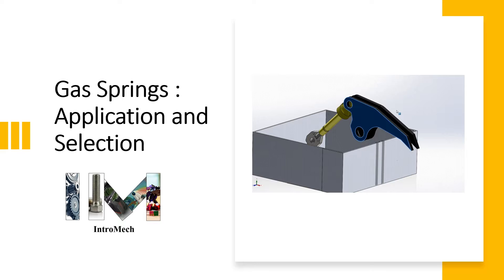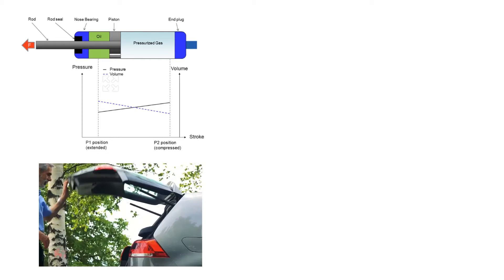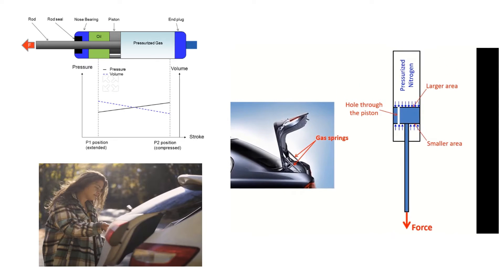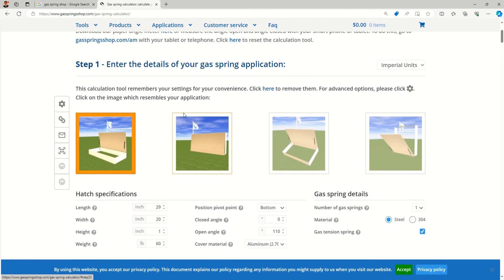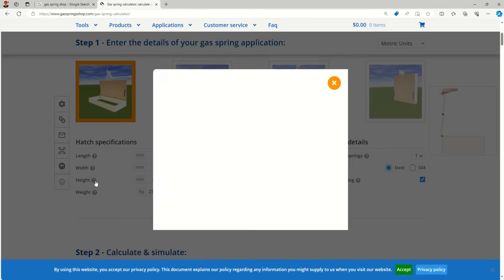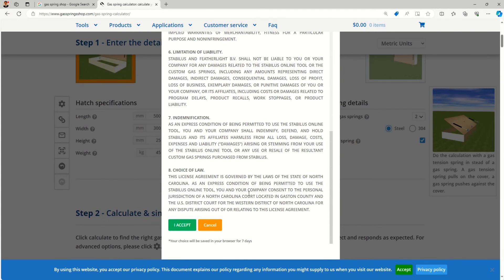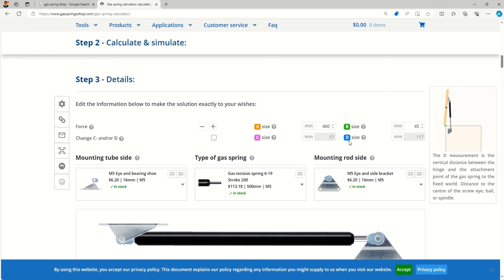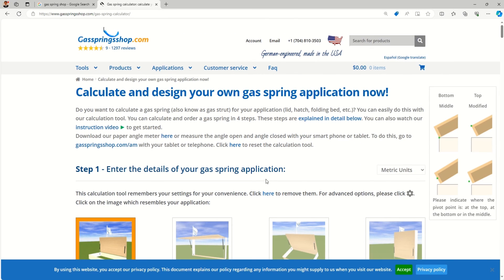Gas Springs: Application and Selection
IN THIS VIDEO YOU WILL LEARN ABOUT APPLICATION OF GAS SPRING. ALSO, YOU WILL LEARN HOW TO SELECT AND DESIGN THE CORRECT GAS SPRING FOR YOUR APPLICATION USING ONLINE TOOL.